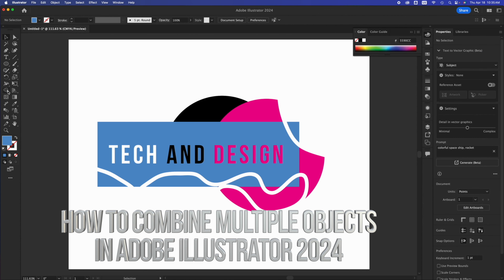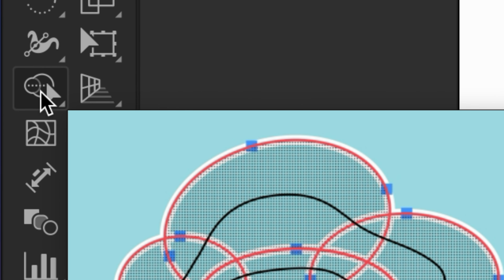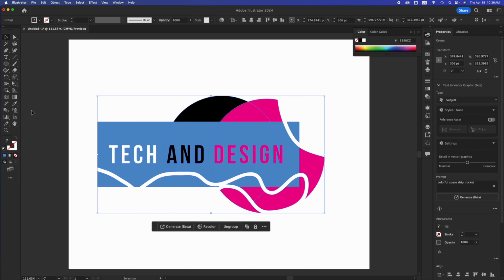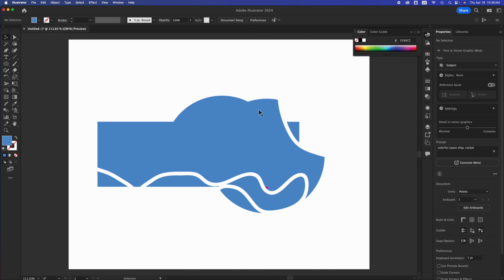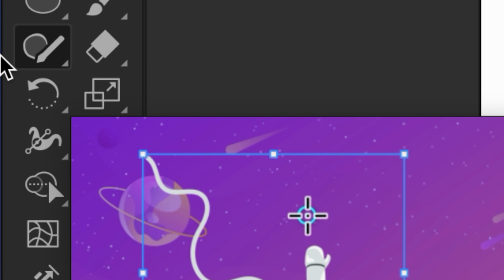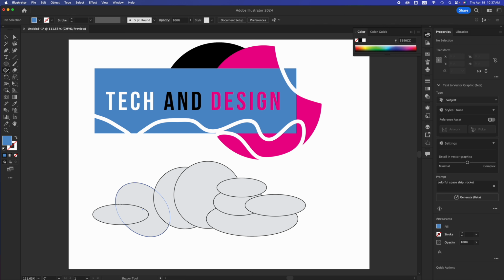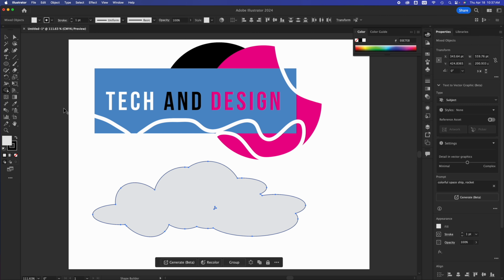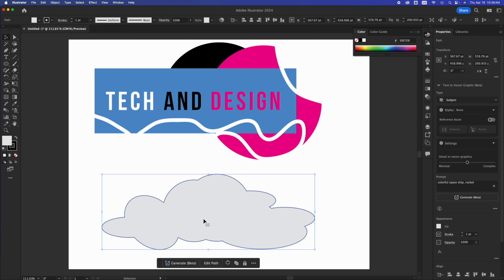How to Combine Multiple Objects in Adobe Illustrator 2024